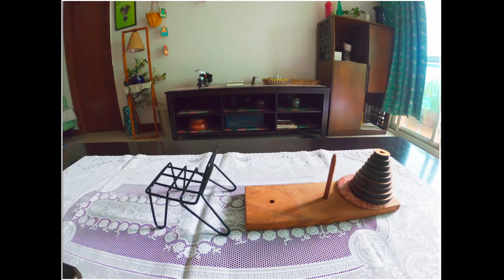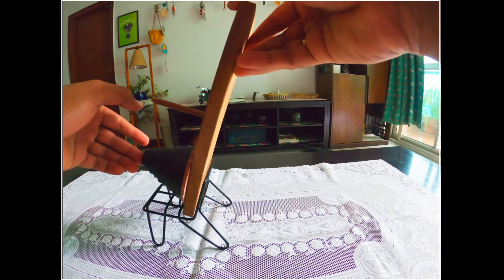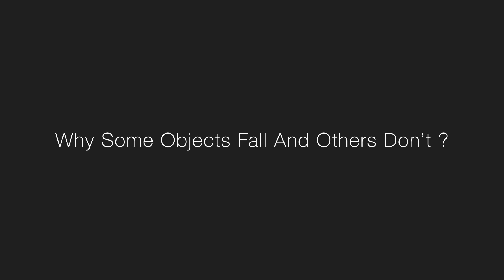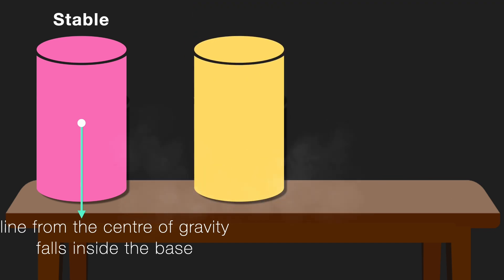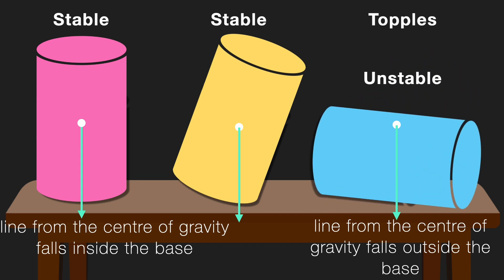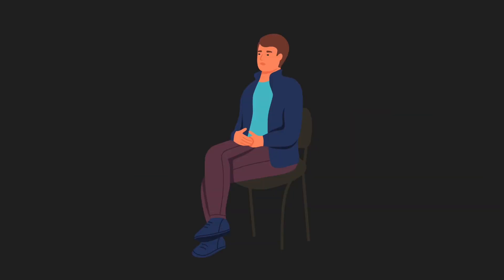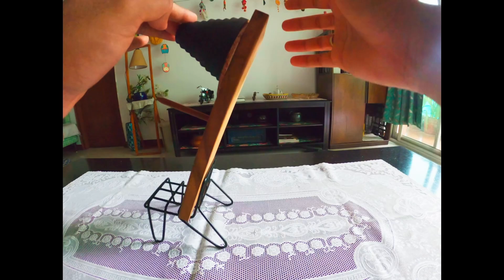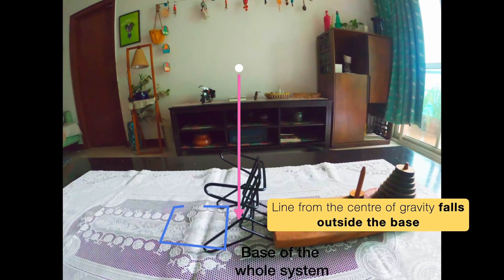Stability | Middle School Science | Khan Academy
What makes some objects stay upright while others topple? It all comes down to stability — and how forces act through an object's base and centre of gravity. In this video, we break down the science behind stable, unstable, and neutral equilibrium using everyday examples. Learn how lowering the centre of gravity and widening the base increases stability, and why this matters in buildings, vehicles, and even your own body movements. With real-life activities, visual explanations, and fun challenges, this video will help you see the physics of stability in action — wherever you look!

Created by
Shankar R